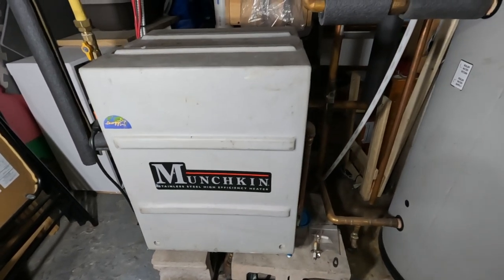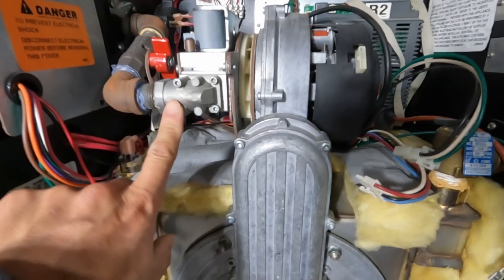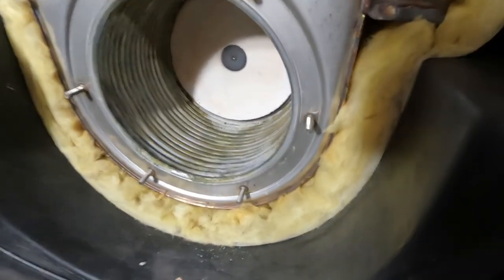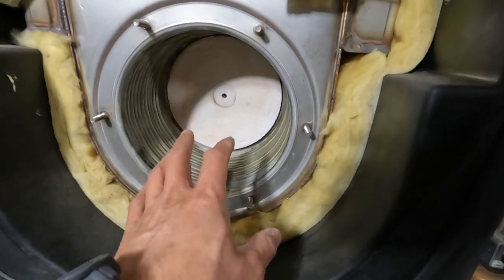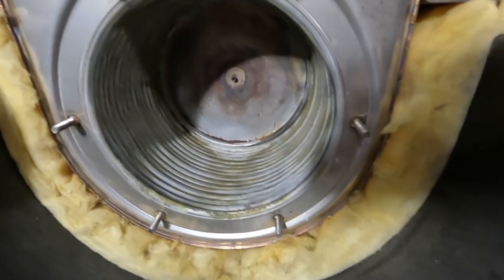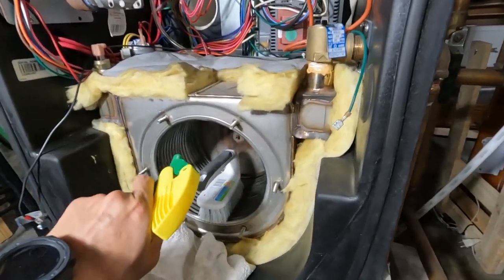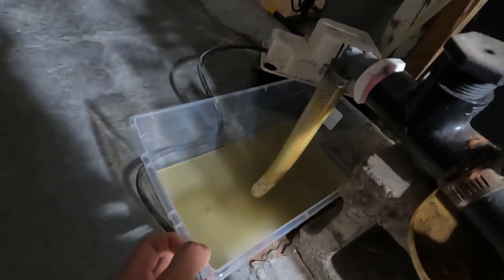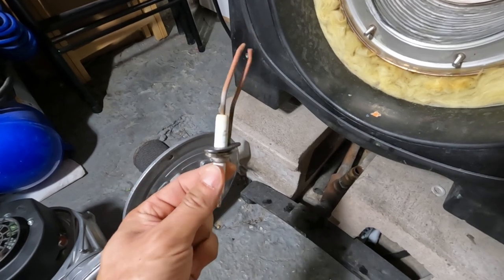How to Clean a Natural Gas Condensing Boiler | NTI / Munchkin Boiler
In this video I clean my natural gas condensing boiler. I believe the Munchkin boiler is similar to an NTI boiler and these instructions should apply to most gas (propane or natural gas) boilers. If in doubt don't do it!

Chapters:
00:00 Start
00:30 Opening of Boiler
00:56 Opening the Boiler Combustion Chamber
02:44 Inspecting the Boiler Condition
03:47 Cleaning the Boiler
08:29 Reassembling the Boiler
10:47 Testing the Boiler

GoPro Hero10 Black
GoPro Hero9 Black
Insta360 One R Twin Edition

B-Camera
Canon 90D

Audio:
Rode Wireless Go 2